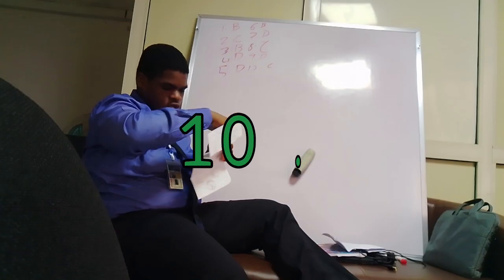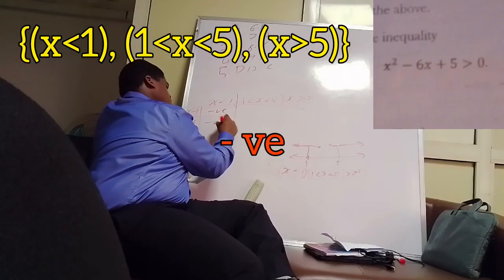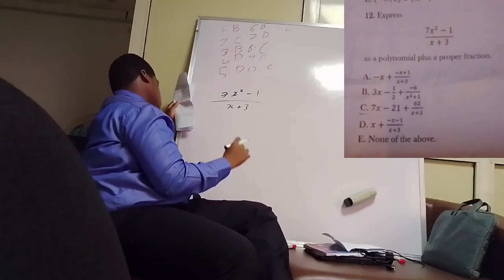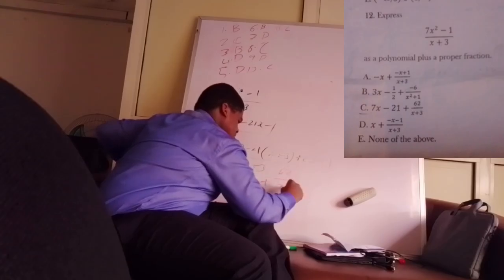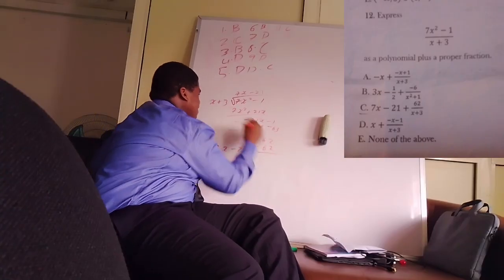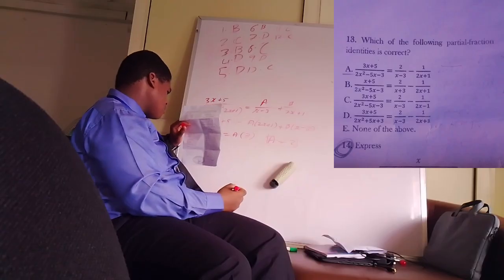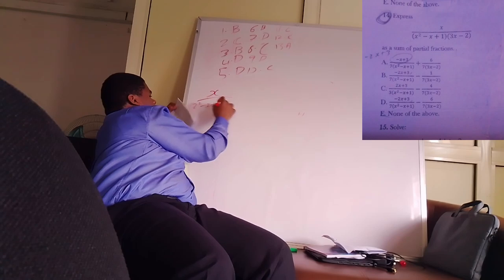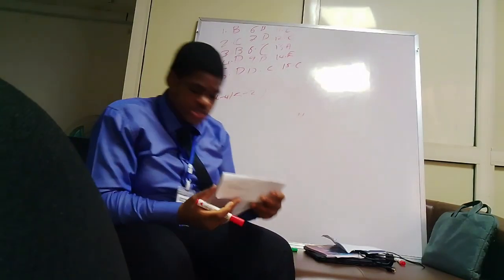MTH 111 25/26 Exam Review part three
Welcome to the third part of the MTH 111 25/26 Exam Review series on IgweMatics!

In this video, we carefully break down key questions, explain the correct solving techniques, and highlight common mistakes students make during the MTH 111 examination. Whether you're struggling with limits, differentiation, integration, algebraic manipulation, or problem-solving strategy, this review is designed to sharpen your understanding and boost your confidence before the exam.

This is not just about getting answers — it's about mastering the method.

Faster and smarter solving techniques

Exam-focused strategies

Confidence to tackle difficult questions

If you're preparing for MTH 111 this session (25/26), this review will guide you in the right direction.

Share with your coursemates

Drop your toughest question in the comments

Let’s conquer MTH 111 together